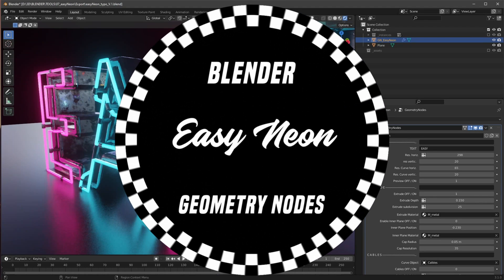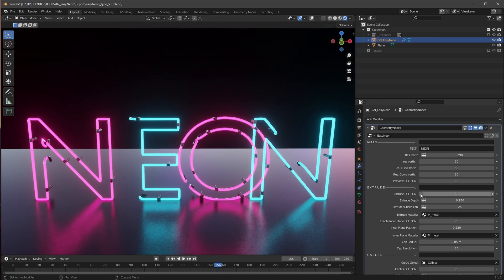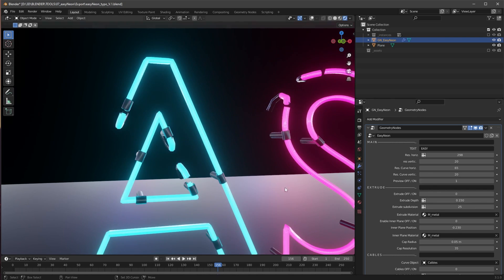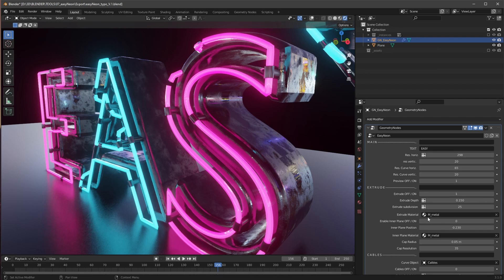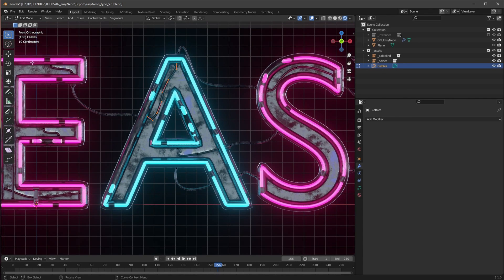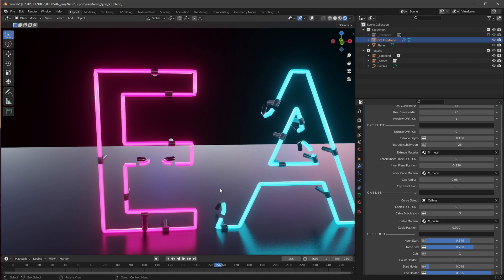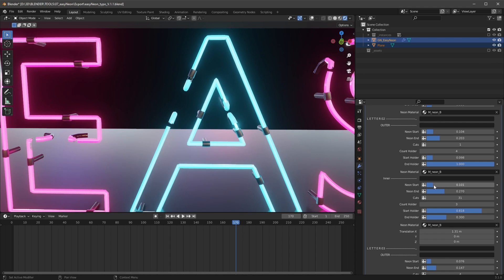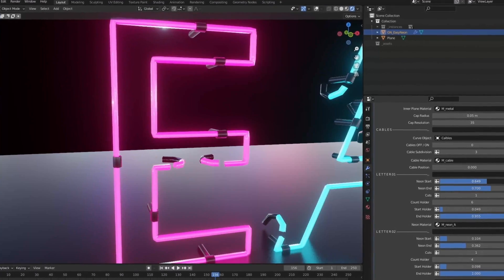Blender 3.1 Geometry Nodes | Easy Neon Setup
With this Blender 3.1 Geometry Nodes Setup you can easily create some neon Text :)